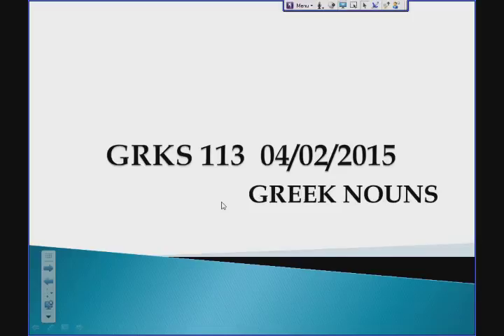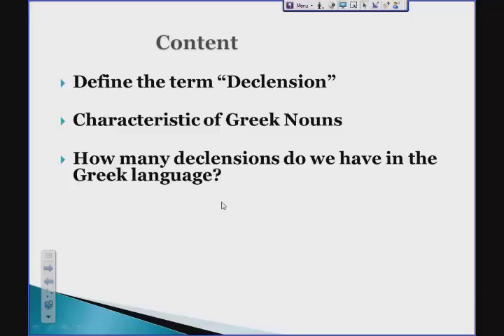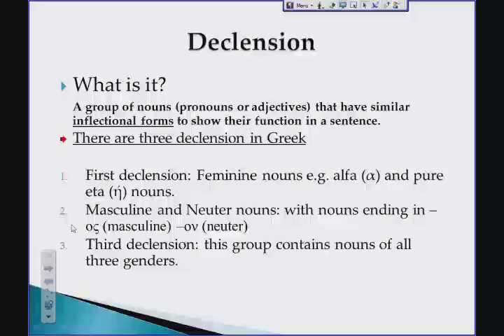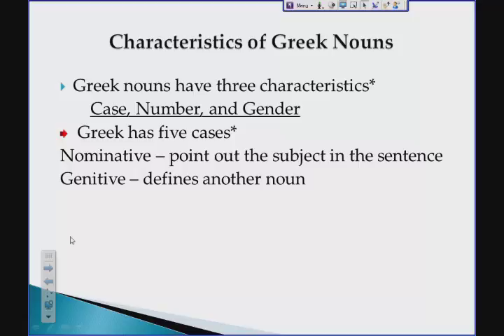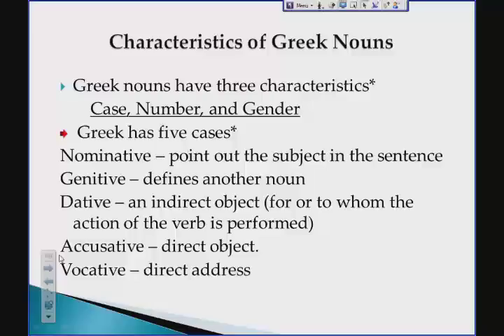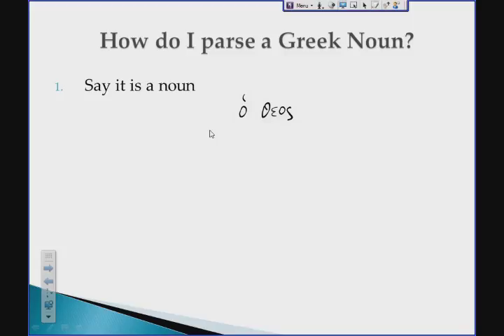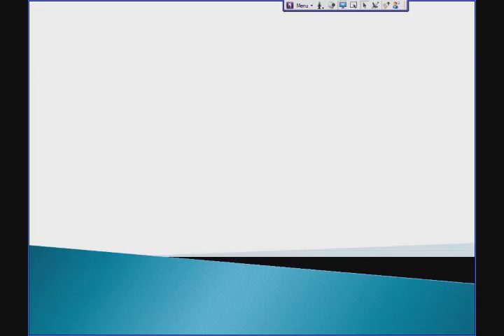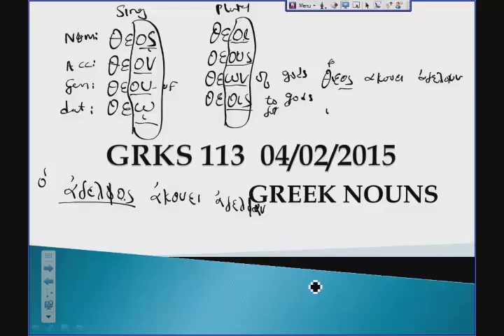GRKS113 Eng 04 03 2015 default 9fb7e833